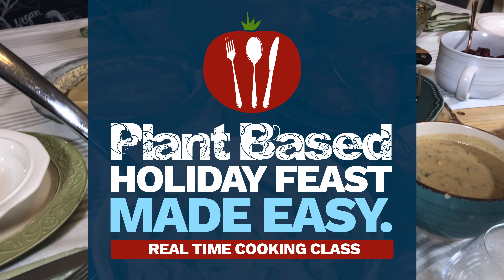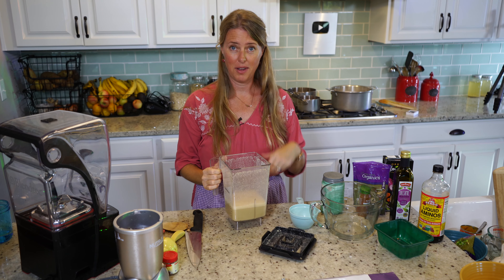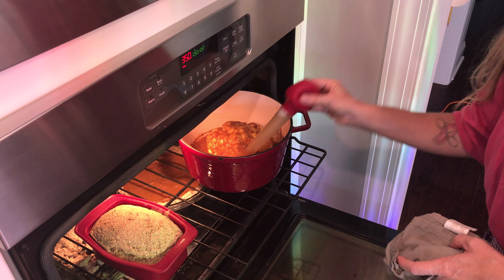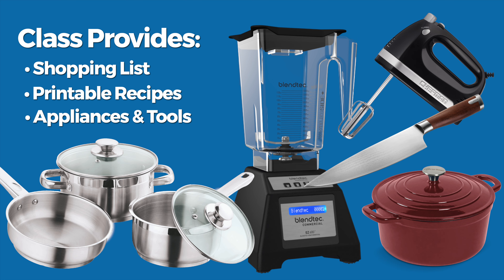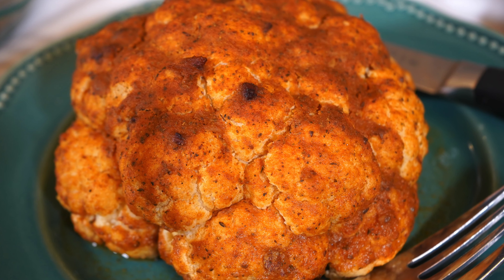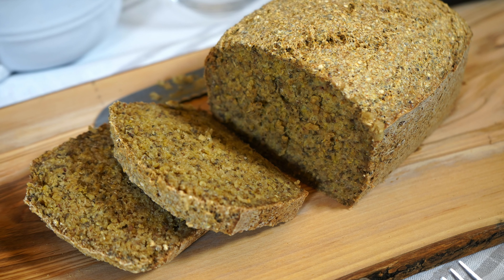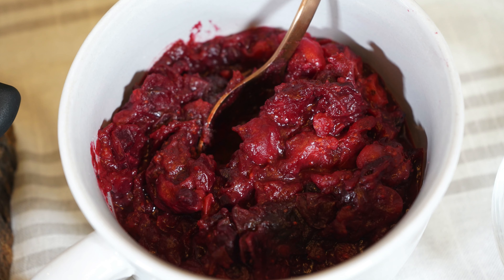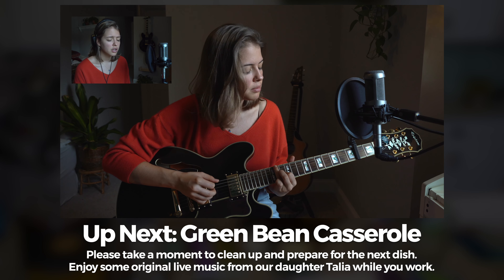Easy Plant Based Vegan Thanksgiving/Christmas Dinner Masterclass + Recipes!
Join me in this real time two hour Plant Based Holiday Feast Made Easy Cooking Class where
I walk you through making eight delicious plant based recipes that my family makes each year for holidays like Thanksgiving Dinner and Christmas Dinner. No more eating side dishes at the family gathering because the mains are all full of animal products, this is a full holiday table spread with all the trimmings!